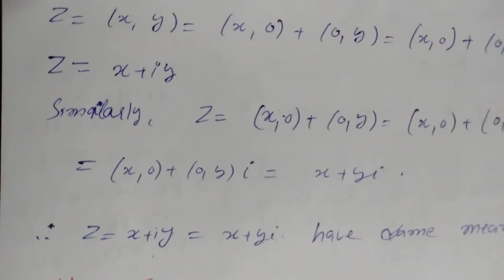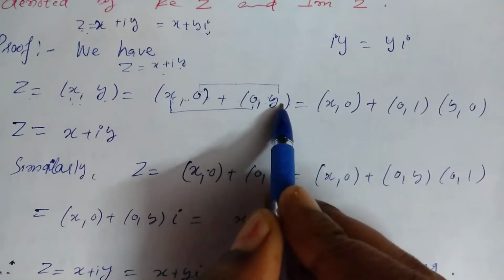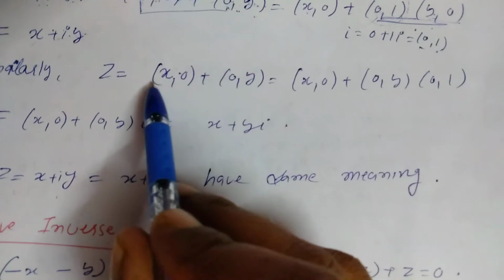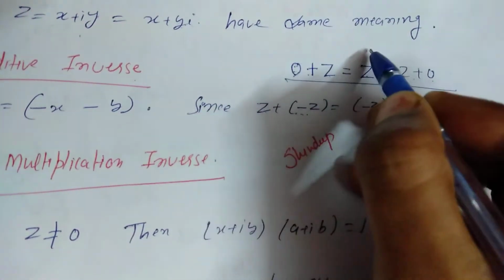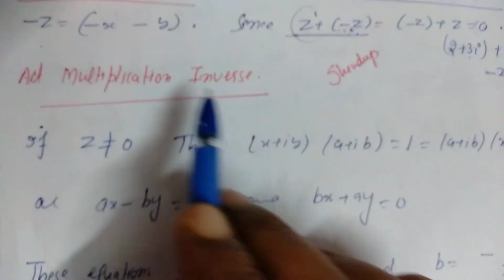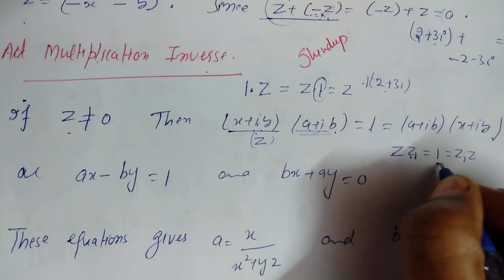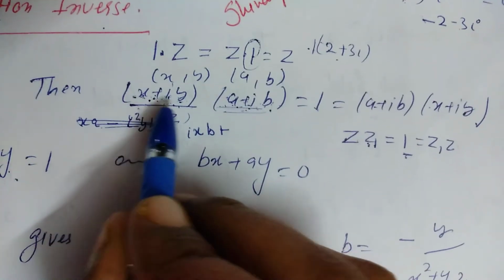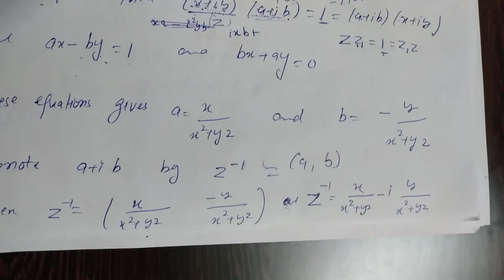2)Algebra of Complex Numbers-1